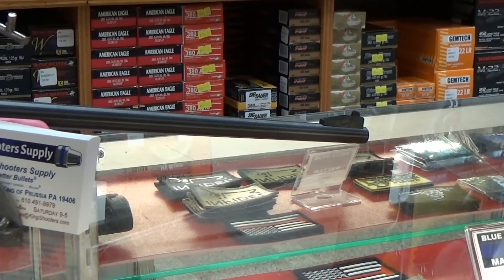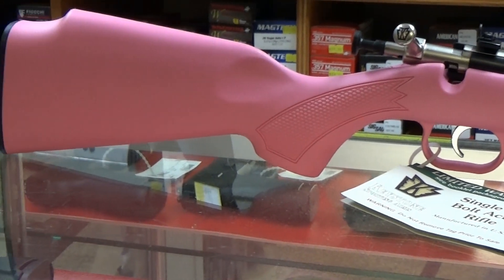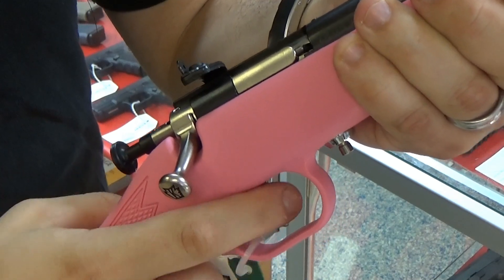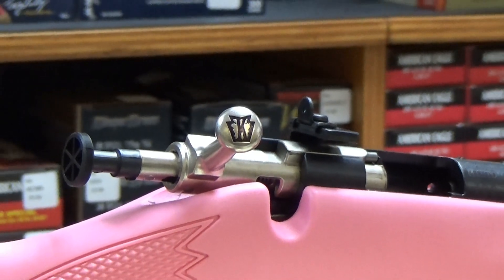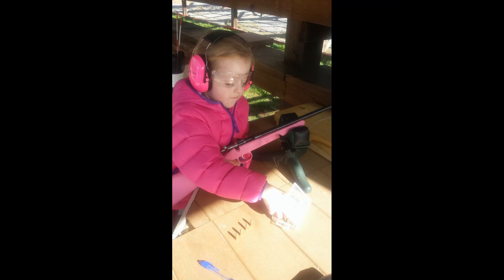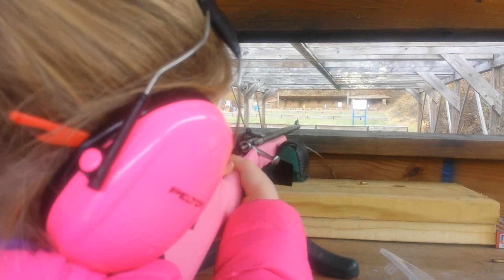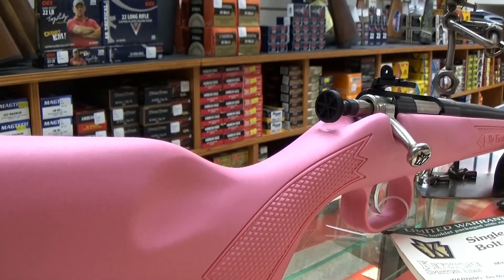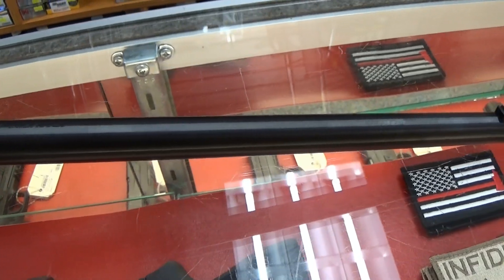Cricket 22LR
King Shooters Supply
346 E Church Rd
King of Prussia, PA 19406

Hours: Mon-Fri 10am-8pm, Sat. 9am-5pm

Credits:
Editing - V. Postevka